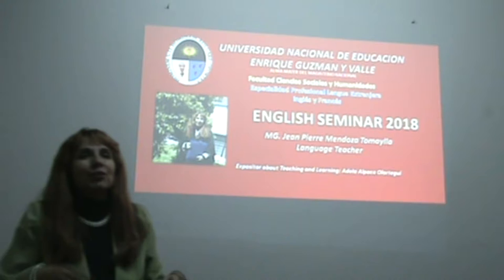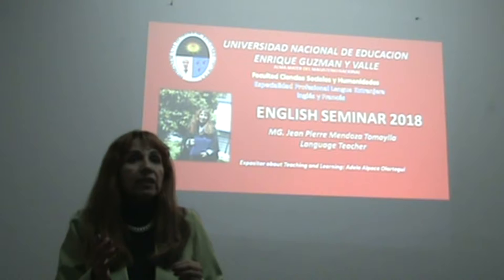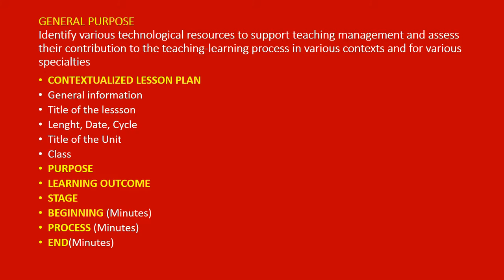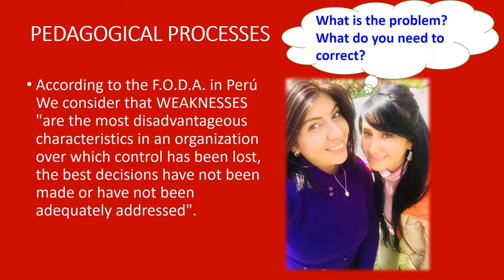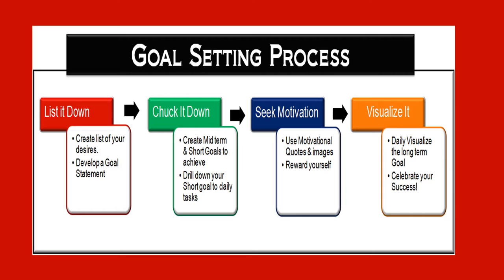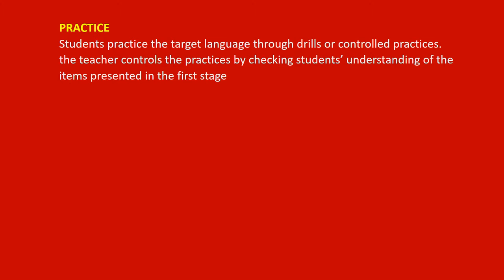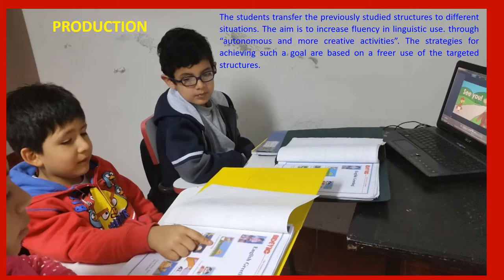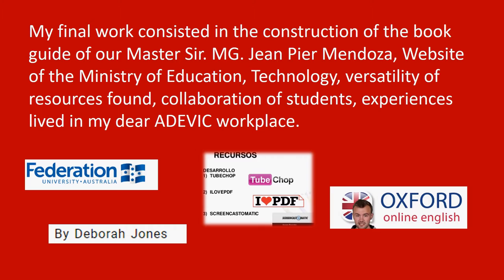EFFECTIVE TEACHING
I am very grateful to Sir. MG. Jean Pier Mendoza Tomaylla Professor UNE Enrique Guzmán y Valle, to my colleagues, students. To our Professor his patient, motivation and excellent guide, an effective teaching and learning capacity that he has. Thank you!.